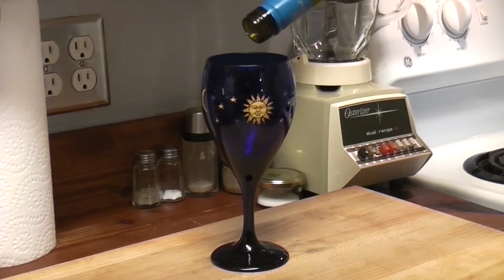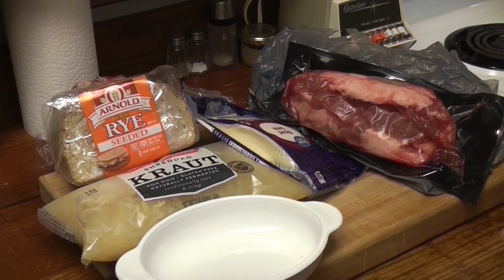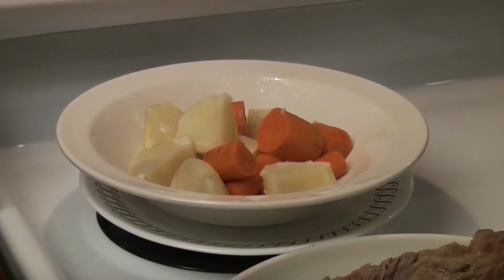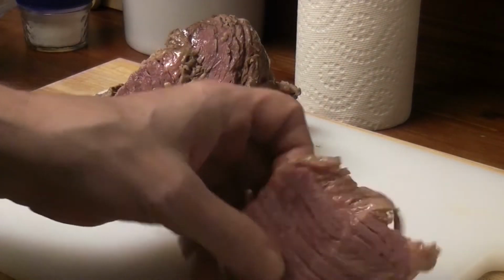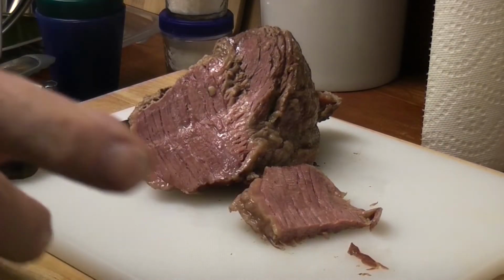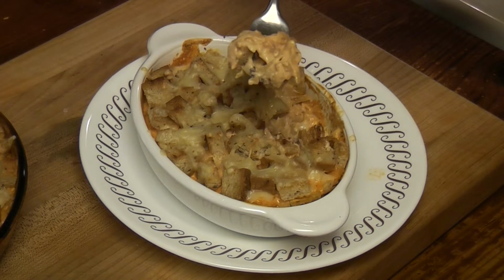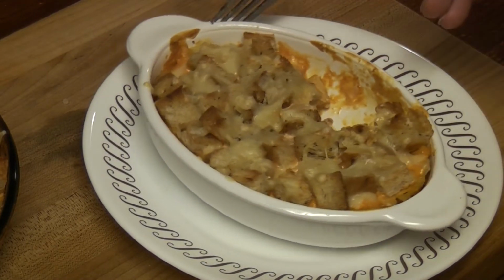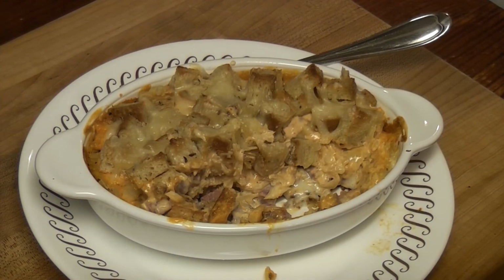Reuben Sandwich Casserette Casserole | Vintage Corning Ware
Let's make a Reuben sandwich in a Corning Ware Casserette. Sharing! :)
Note No.1: If I did a do over I'd probably add the toasted rye crumbs to the corned beef and cheese cream sauce. They might soggy but the top layer of bread is crunchy.
Note No. 2: Or, make it in a grab-it bowl which is deeper and just lay toasted rye. So much more space! Casserettes are so shallow.

Reuben Sandwich Casserette Casserole (2)
Corned Beef
Cooked as directed (cubed)

Russian Dressing
1 teaspoon minced onion
1 cup mayonnaise
¼ cup ketchup
1 teaspoon horseradish
1 teaspoon Worcestershire sauce
¼ teaspoon sweet paprika
Tabassco splash

Swiss Cheese Cream Sauce
2 tablespoons butter
2 tablespoons all-purpose flour
1-1/2 cups milk
1-1/4 cups shredded Swiss cheese
1/4 teaspoon onion powder
ground pepper to taste
pinch salt

5 pieces Rye Bread
3 broiled one side (low rack) cut into 1/2 inch squares buttered before baking
2 broiled both sides (low rack) made into breadcrumbs, butter, fry pan

Shredded Swiss cheese for topping
Melted butter for topping Rye bread
Sauerkraut drained

I had leftover cheese sauce and shredded swiss - better too much than not enough

Music

Boardwalk
by TrackTribe